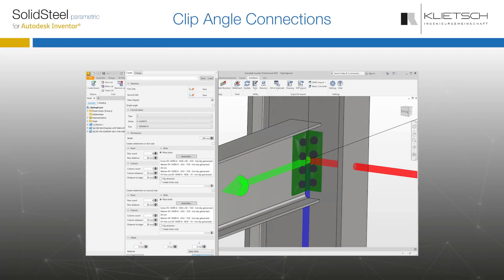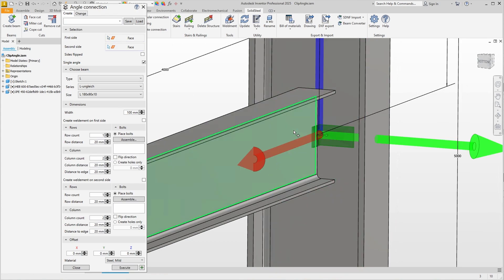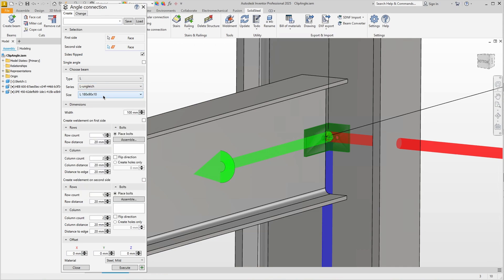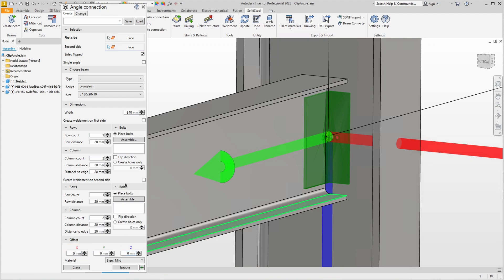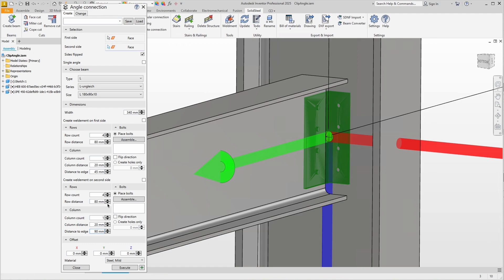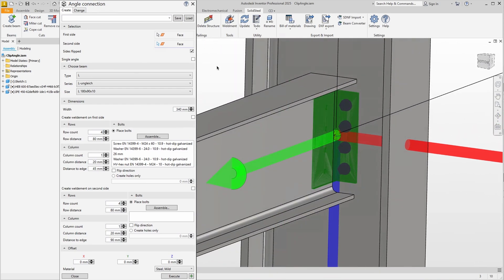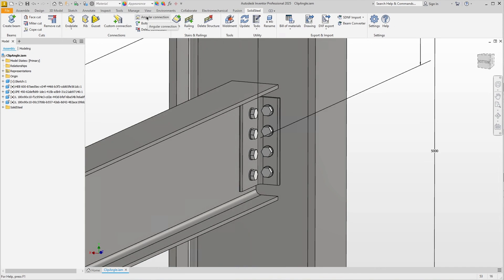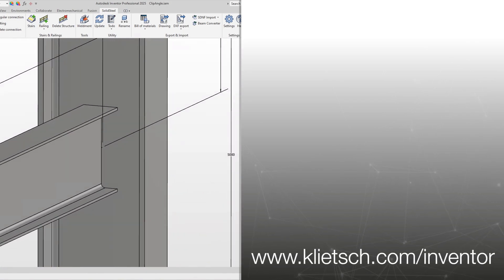Clip Angle Connections in Steel Design with Autodesk Inventor – SolidSteel parametric Tutorial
SolidSteel parametric provides convenient features for all common connections in steel design, including angle connections. To place a clip angle connection, you only need to select two connection faces. In addition to an international profile library for angles, the tool dialog provides all functions for accurate placement, including bolting.
In this tutorial you will learn how to use the clip angle feature including the customization of the angle connection in less than 5 minutes.

Chapters
0:00 Introduction
0:17 Demo assembly
0:32 Inserting a clip angle connection
0:47 Insert Options
1:19 Customization options in the dialog
1:45 Offsets
2:06 Defining hole pattern
2:50 Defining bolted connections
3:50 Insert and result
4:06 Modifying clip angle connections
4:31 Deleting clip angle connections

You can download the free Express version of SolidSteel parametric from our website or from the Autodesk App Store